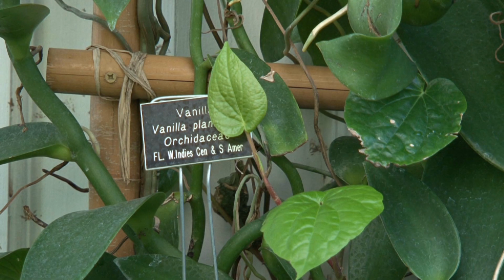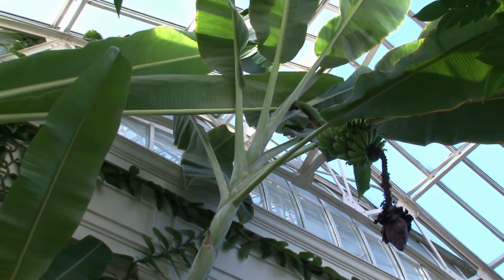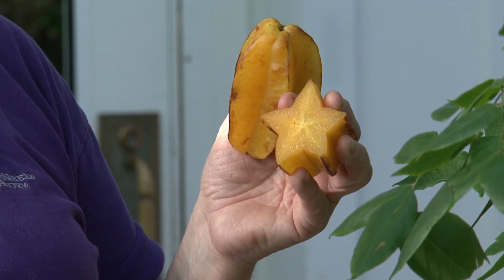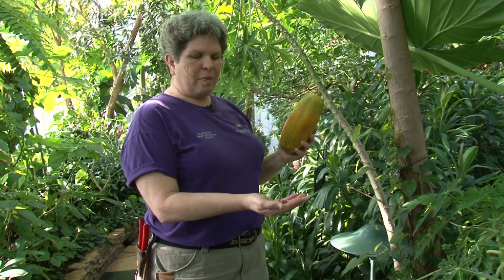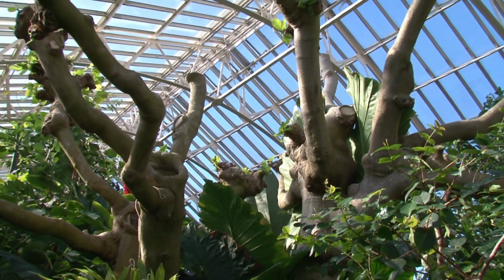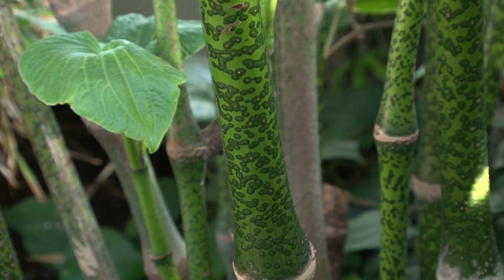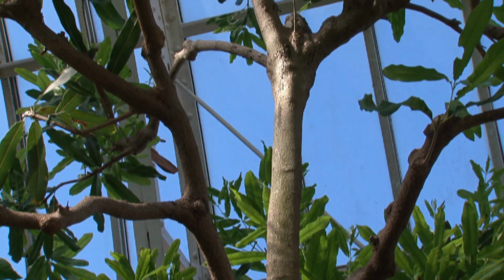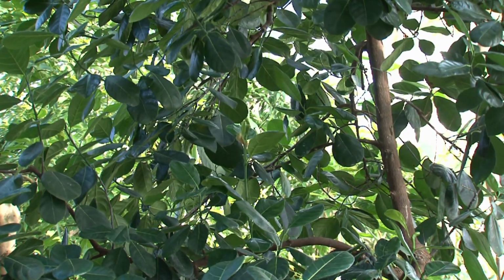Marjorie McNeely Conservatory North Garden Quick Tour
Horticulturist Margaret Yeakel-Twum guides you on a tour of The North Garden at the Marjorie McNeely Conservatory. This garden is a living grocery, pharmacy and building supply store. Here you'll find papaya, pomegranate, fig, mahogany and chocolate, along with many other plants that have a direct influence on human life. Because natural pollinators like bees and bats aren't present here, some of these tropical trees must be pollinated by hand to coax them into producing fruit.
Load this video on your smartphone and then come to the Conservatory to take the tour!